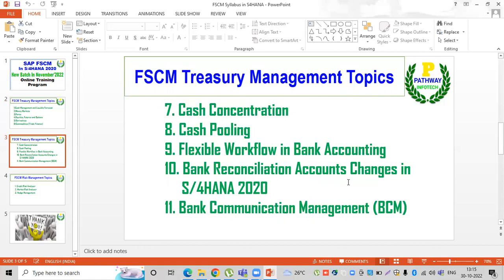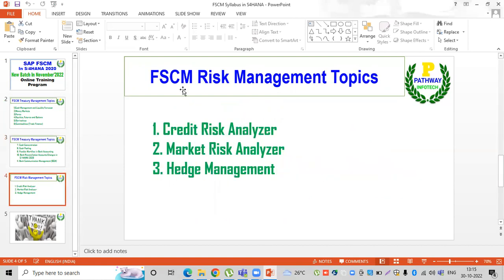SAP FSCM Treasury and Risk Management New Batch|| S/4HANA 2020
Education Qualification:
1. MBA with ICWAI

Hands on experience on the below SAP modules:

1. SAP FICO
2. SAP FSCM (Credit, Collections, Dispute and Treasury and Risk Management
3. S4HANA Migration from ECC 6.0 to S4HANA 1709
4. S4HANA 2020 Green Field Implementation FI+FSCM